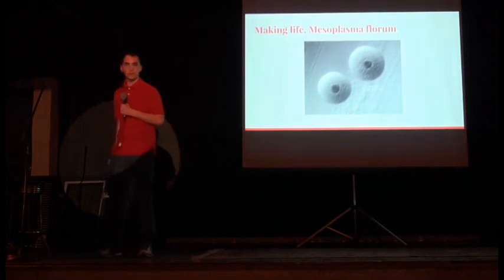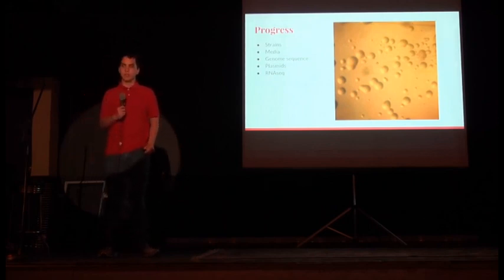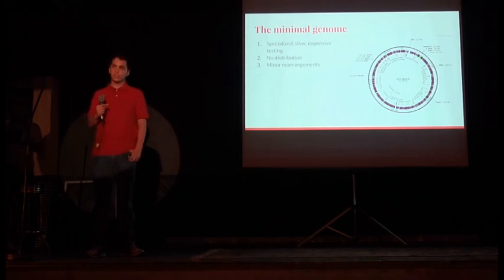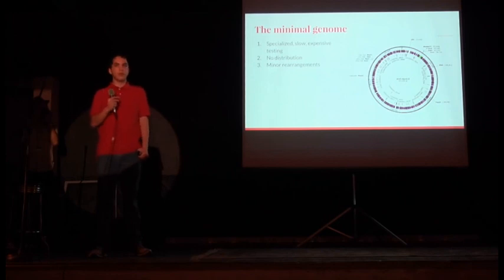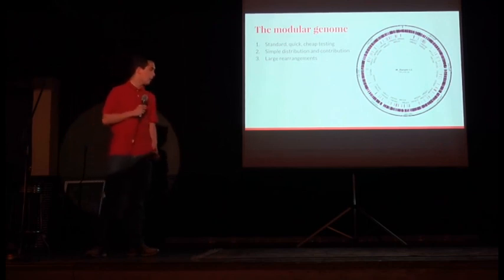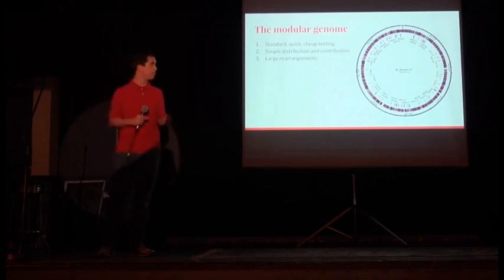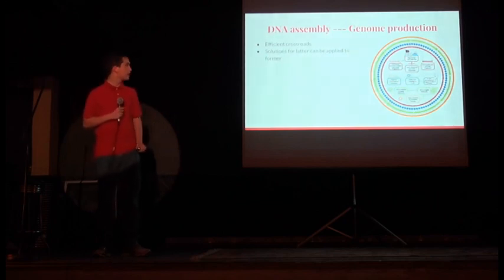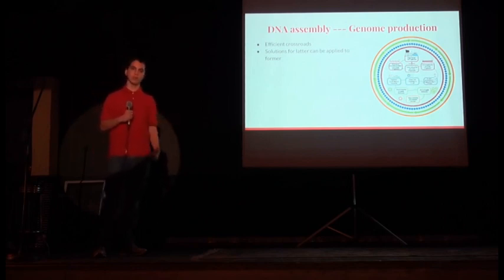Keoni Gandall BioHTP 2016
This was my talk at Biohack The Planet in 2016, when I was 16 years old. Following this talk, I was invited to work in the Endy Lab on the FreeGenes Project, and created the organism toolkits.

I feel a little cringe, but this is 16 year old me really giving my best effort on what I believe in!